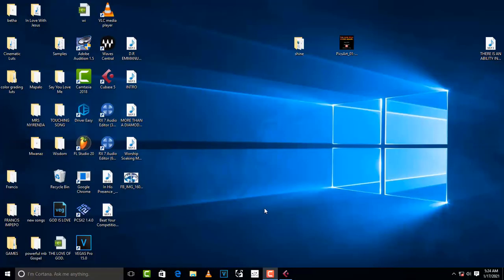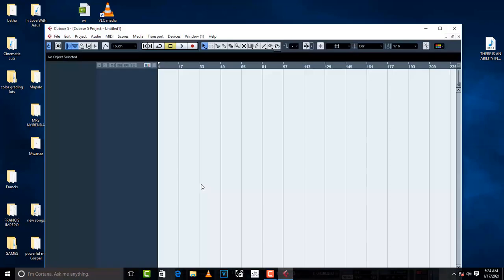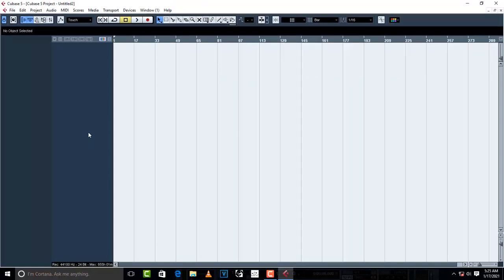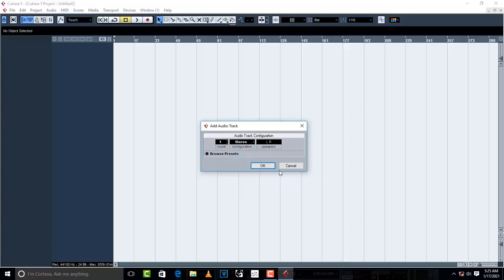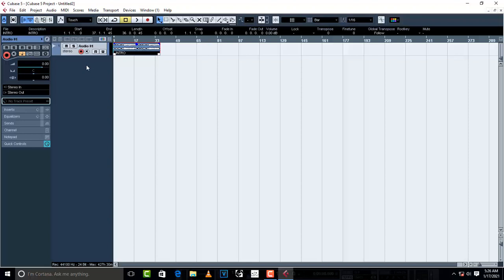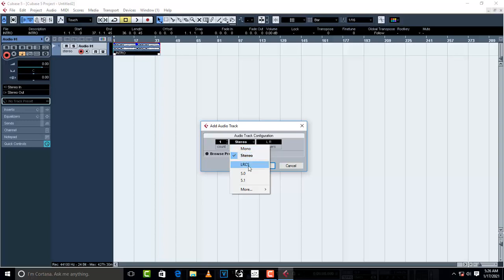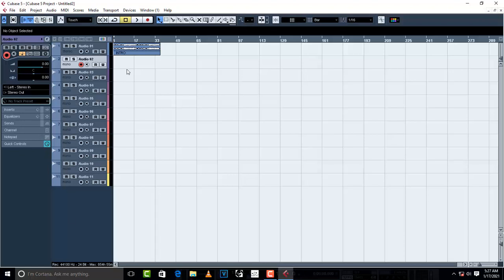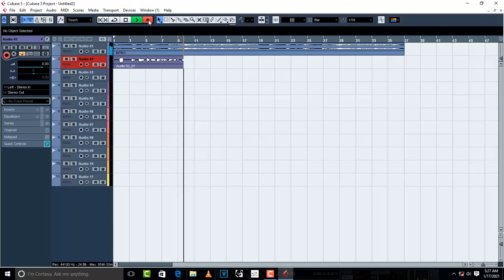HOW TO START A PROJECT IN CUBASE 5#Recordingincubase5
In this tutorial, I show you how to start a project in Cubase 5.